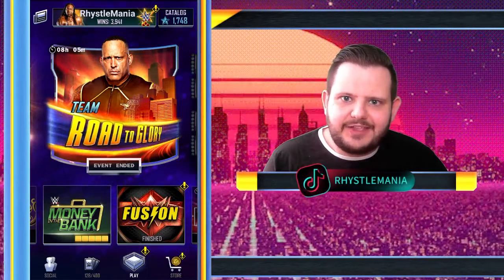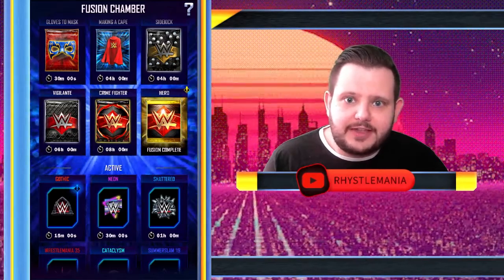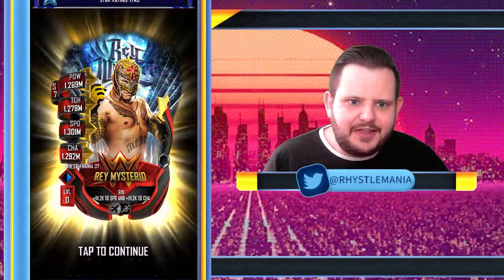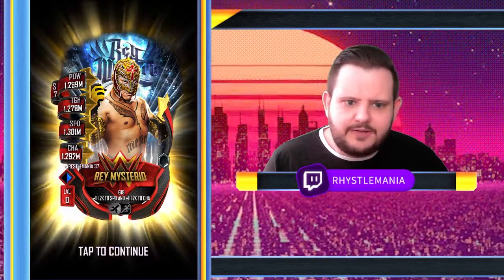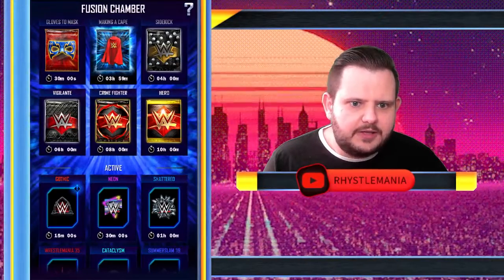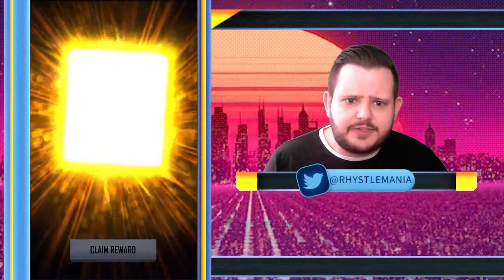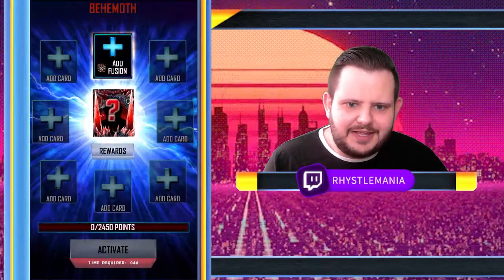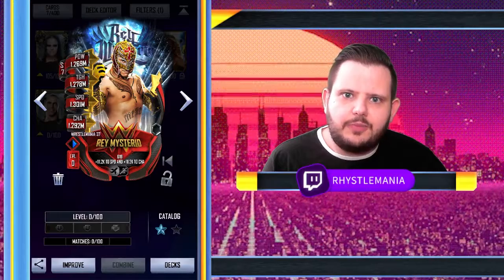YET ANOTHER Extreme Fusion Hero Pack Opening | WWE Supercard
Extreme Fusion cards have arrived in WWE Supercard. Pack opening of the Hero fusion for a special edition card.